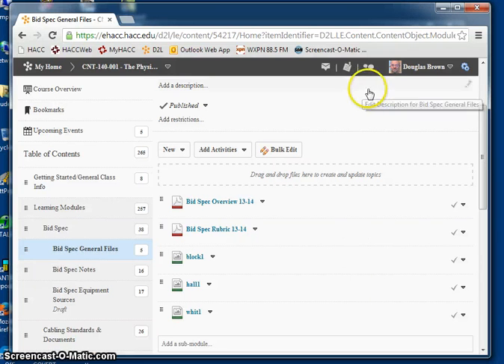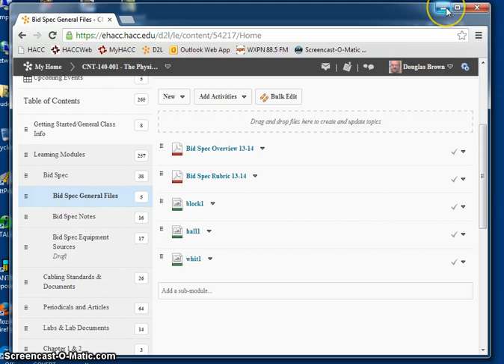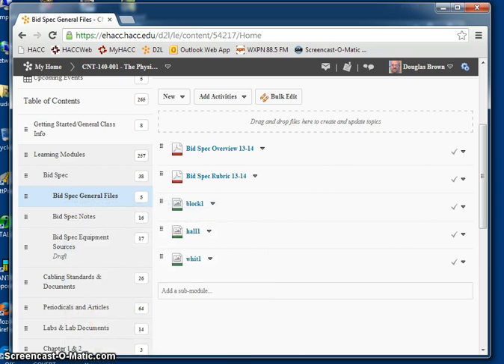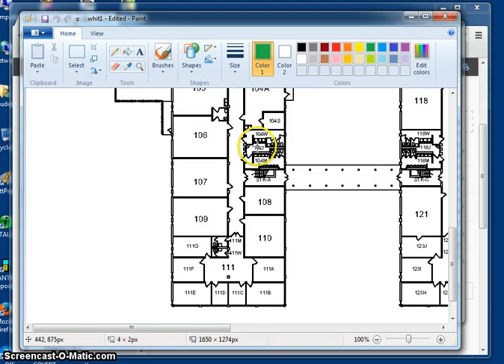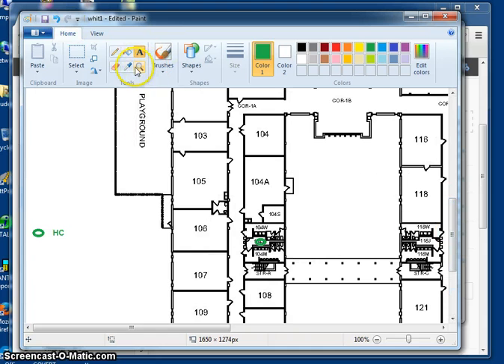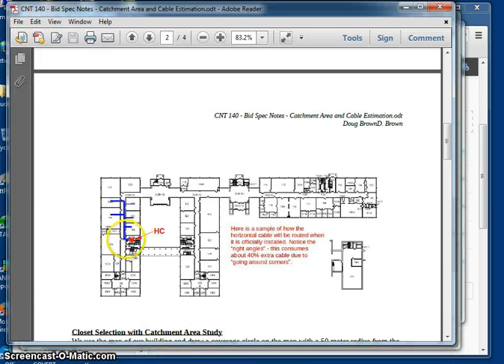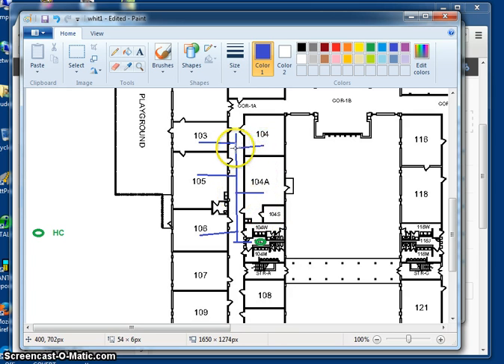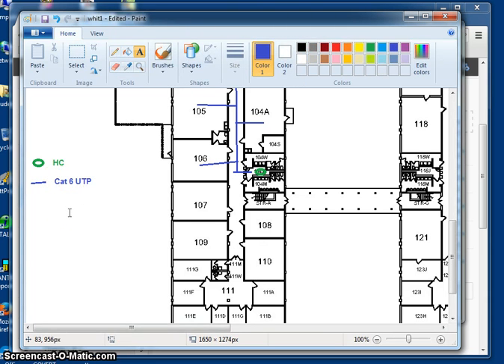CNT140 Bid Spec Cable Maps